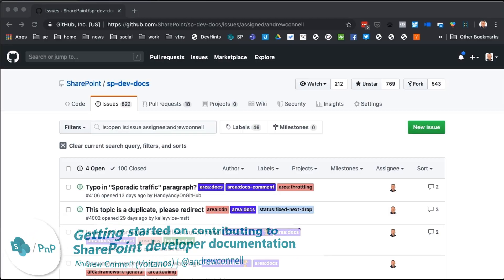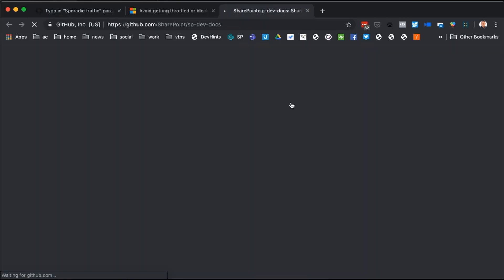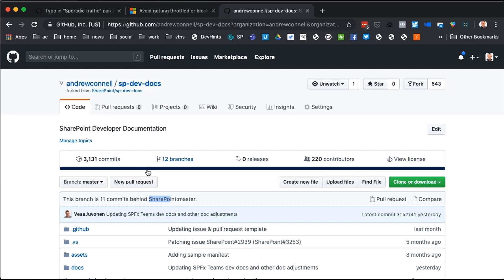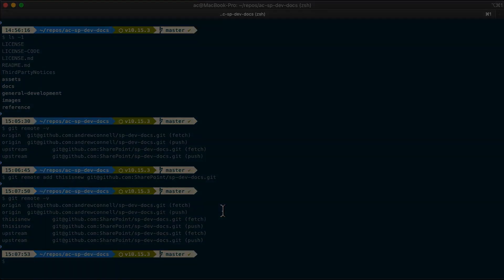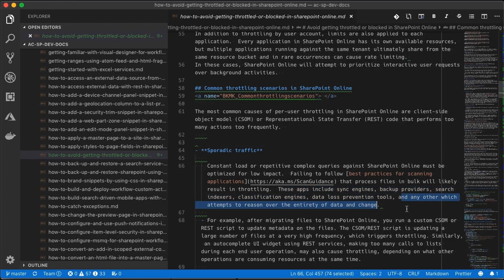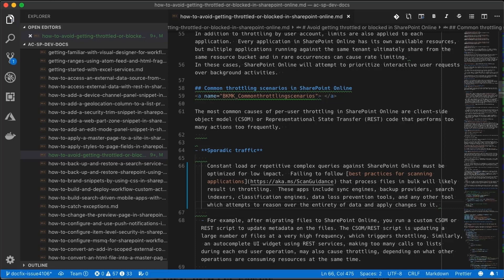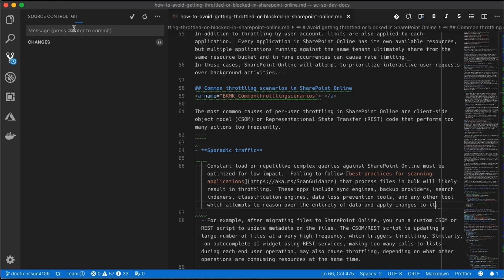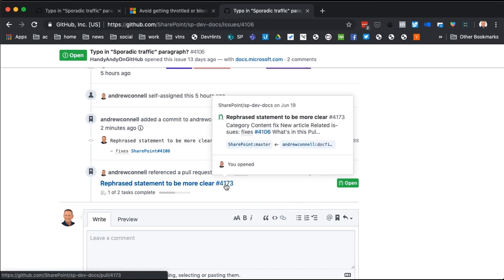Getting started on contributing to SharePoint developer documentation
In this video Andrew Connell (Voitanos) is showing how to contribute to official SharePoint developer documentation hosted These docs are maintained in GitHub and we do welcome edits on them as you notice any areas which should be updated.

Presenter - Andrew Connell (Voitanos) @andrewconnell